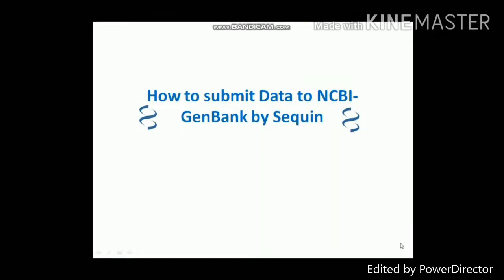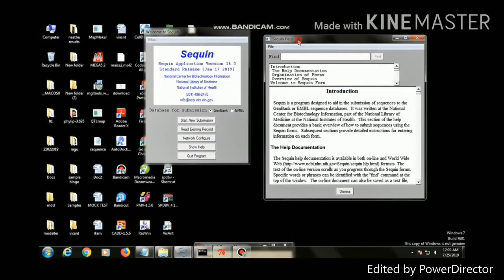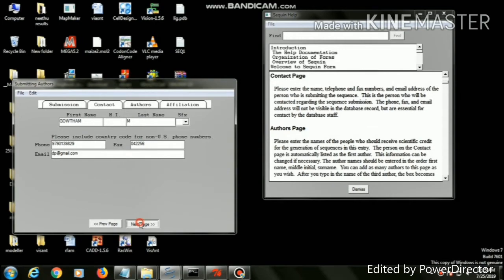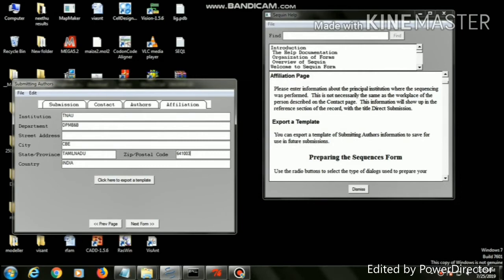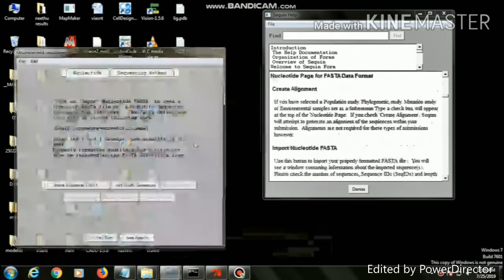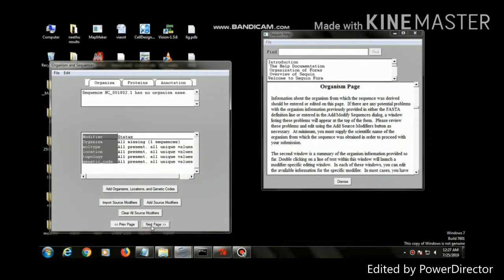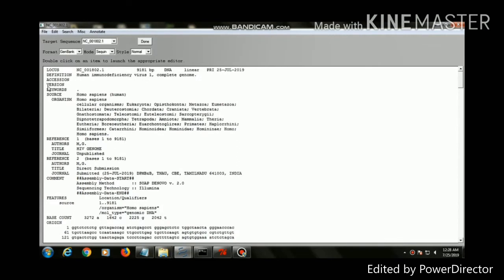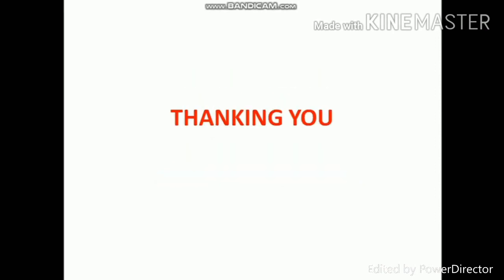How to submit the sequence data in GenBank using Sequin